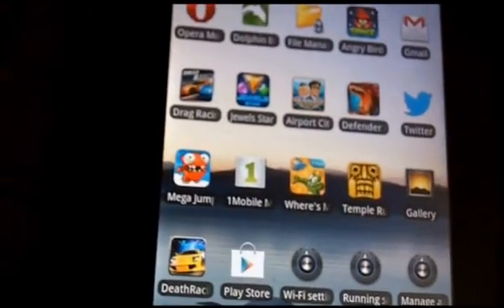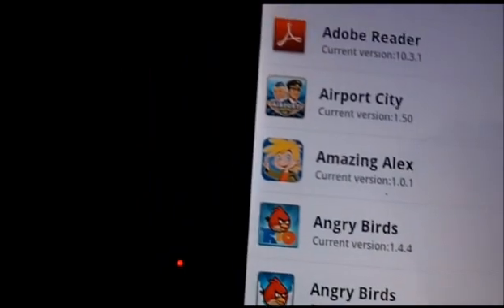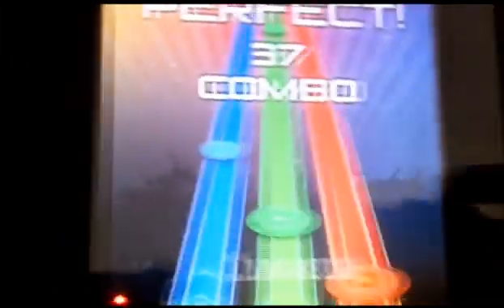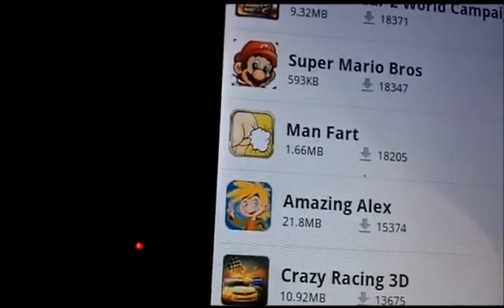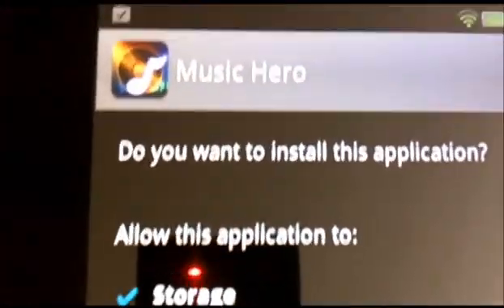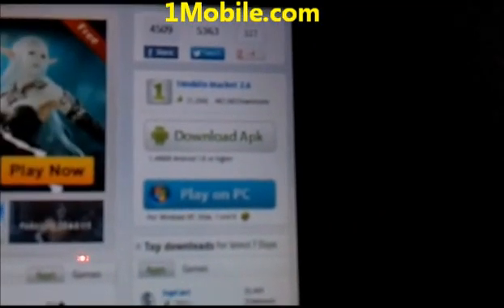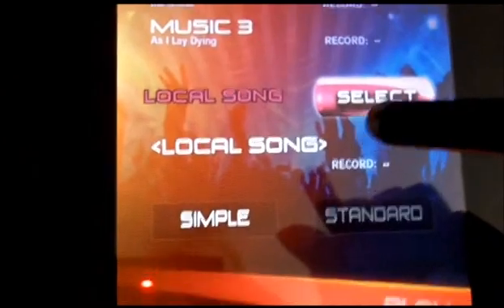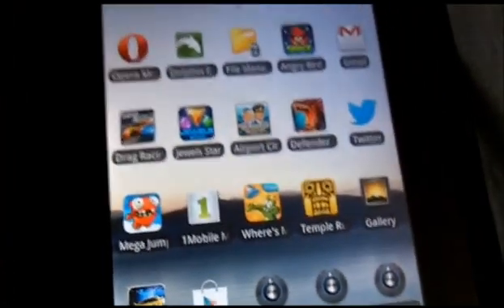Install apps + Games with 1Mobile App Market for Google Android on the Kobo Vox Tablet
1Mobile App store is easy to use, and well categorize, and a great place to find free apps for Google Android. It also has a lot of free games.

Pick or find the app you want to install, and click download, and after it is downloaded hit the install button.

1Mobile also support update notification which notify you which Apps need updating.

Kobo Vox